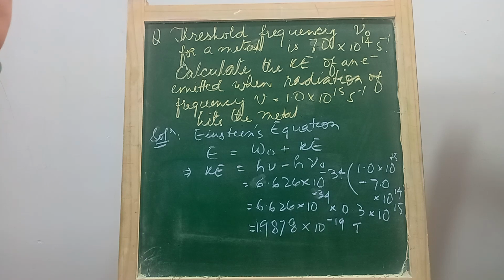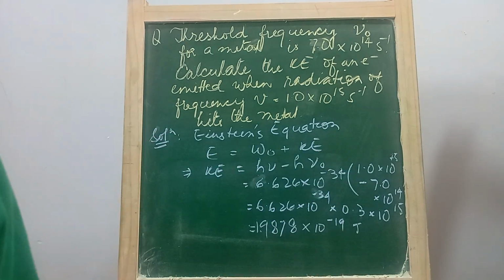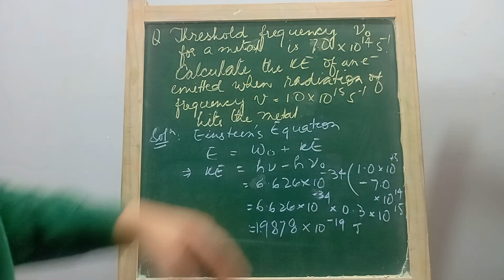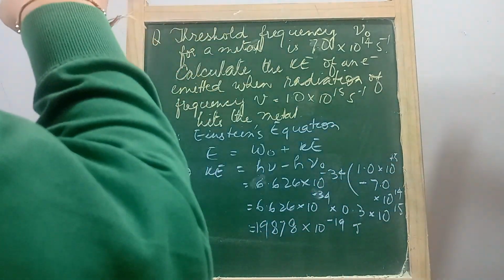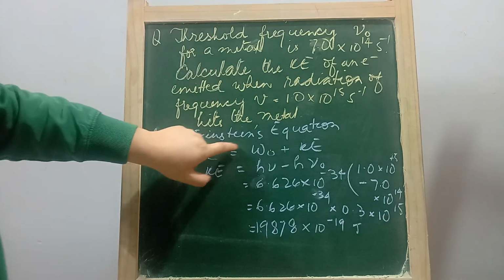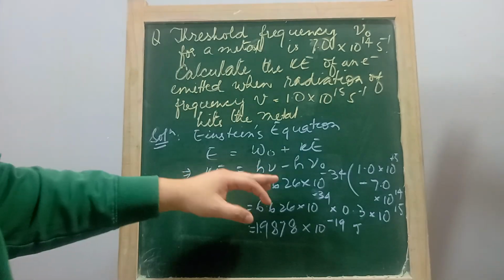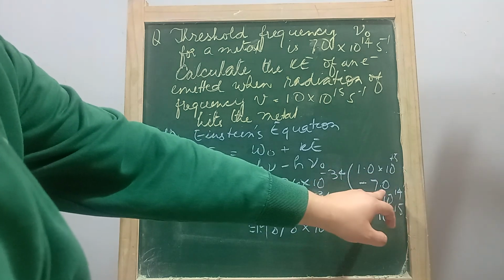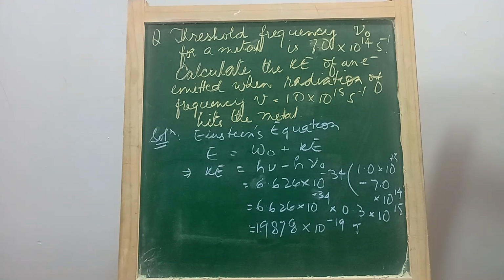Kinetic Energy | Photoelectric Effect | Numerical Problem ⚡